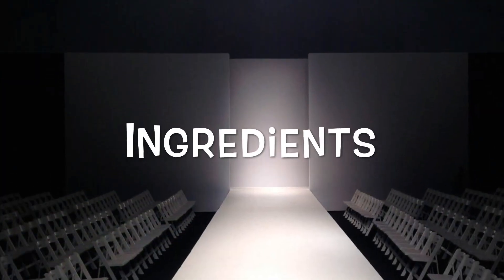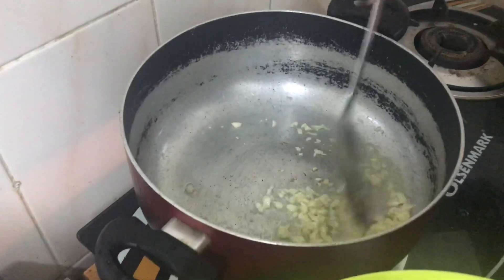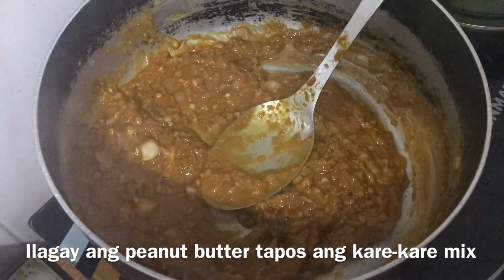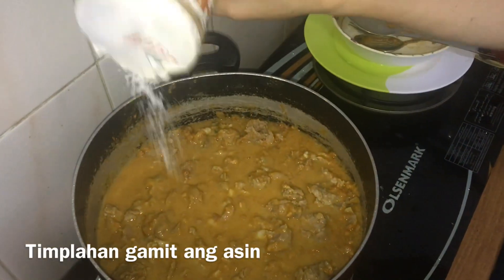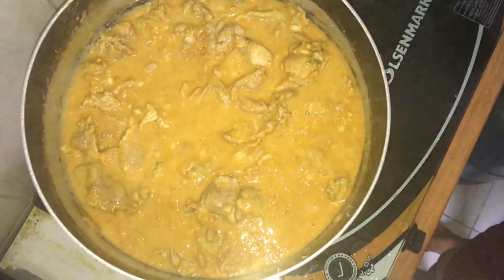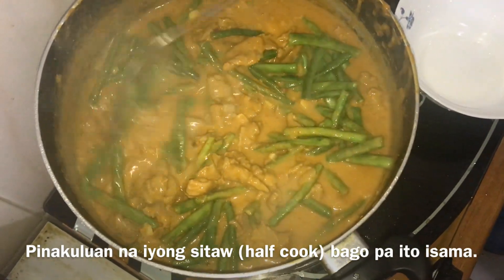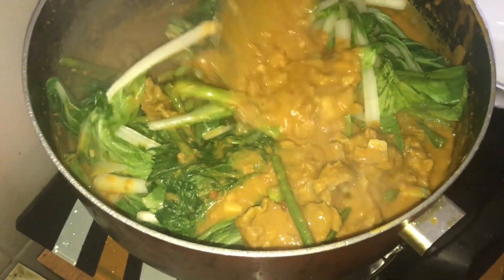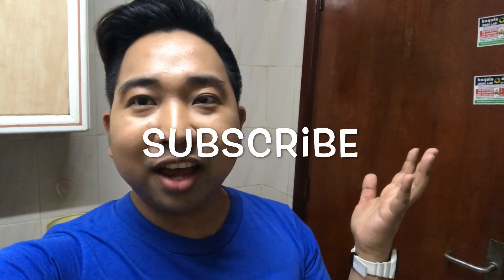Easiest Way to Cook Kare Kare | Tagalog | G Bites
Here's another cooking demonstration vlog here on my channel. For this video, it's Kare-Kare Menu. Kare-kare is a Philippine stew complemented with a thick savory peanut sauce. It is made from a variation base of stewed oxtail, pork hocks, calves feet, pig feet, beef stew meat, and occasionally offal or tripe.

Ingredients used:
Beef Meat
Kare-Kare Mix
Aschuete Powder
Cooking Oil
Garlic
Onion
Salt
Peanut Butter
Pechay
String Beans

EASIEST WAY

For those who are just new on my channel,  SMIBY stands for my blogsite name "Style Me In By Yrag". Just call me Yrag. I am lifestyle, fashion , food, and travel lover who is into blogging and now vlogging/ youtubing. I'm currently at UAE's Capital-- Abu Dhabi.

Camera used:
Iphone7